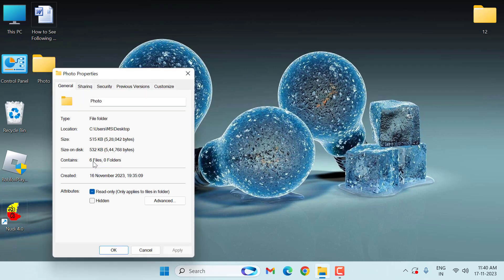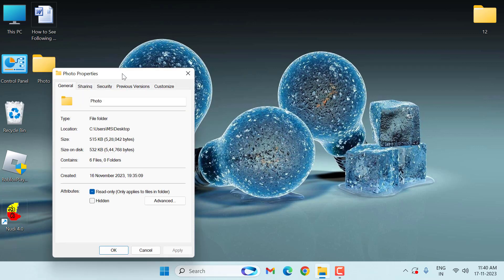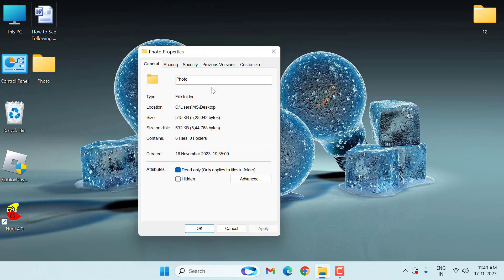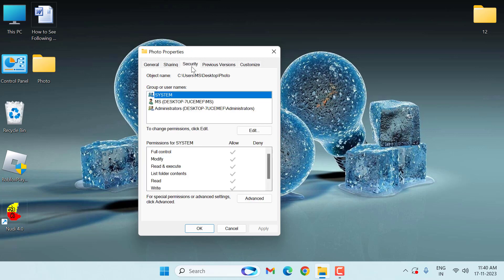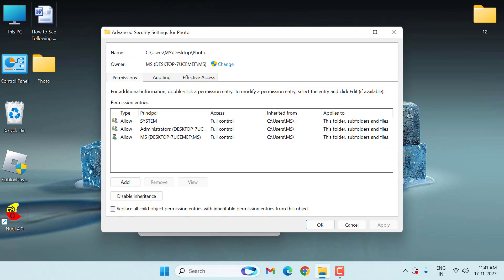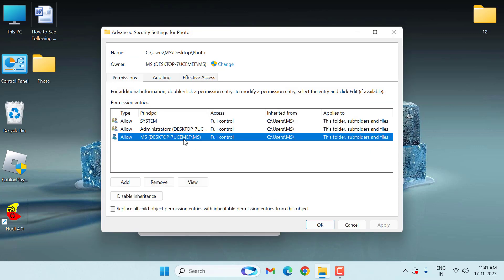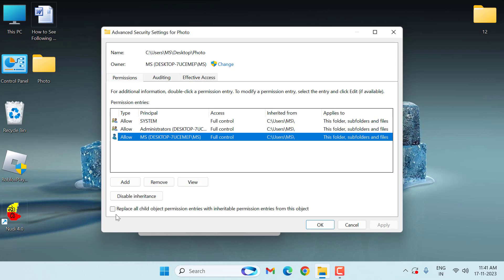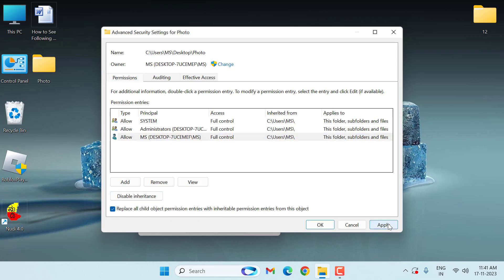Fix Windows Photo Viewer Can't Open This Picture Because You Don't Have Correct Permission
How to fix Windows Photo Viewer Can't Open This Picture
Fix Can’t open This Picture Because You Don't Have Correct Permission